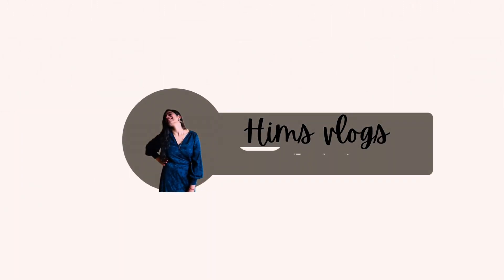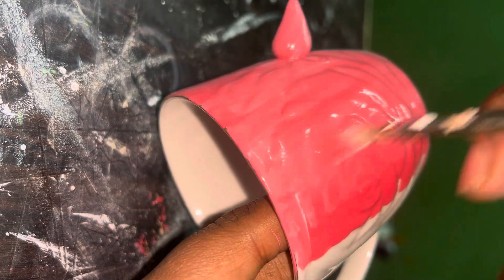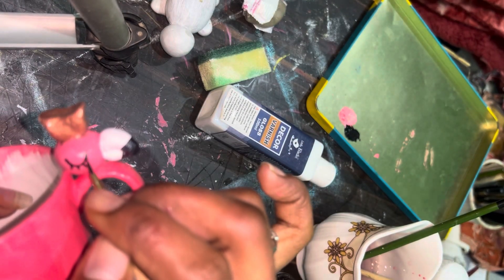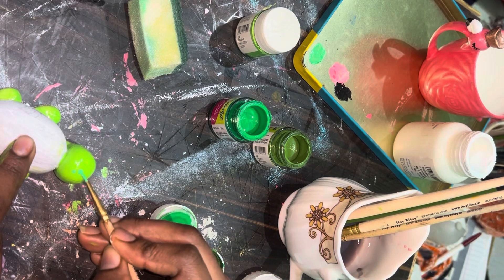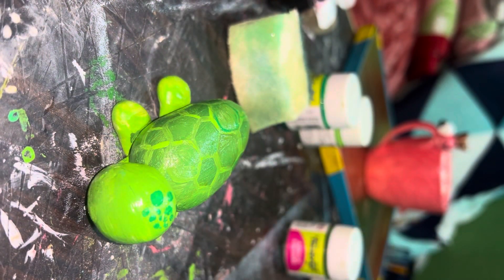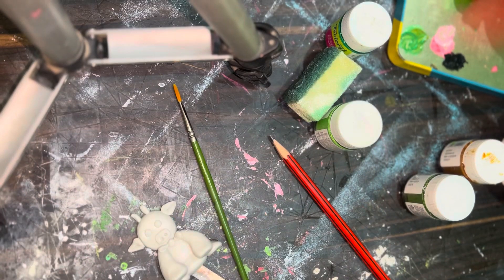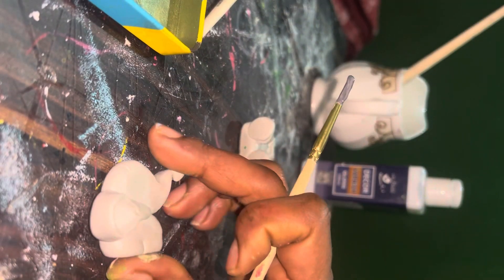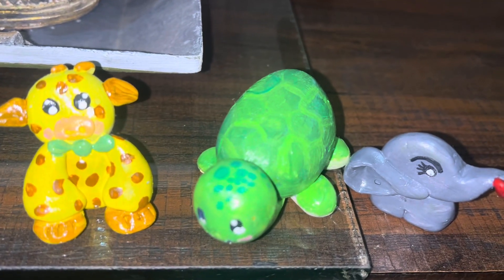मेरे 3 नये दोस्त